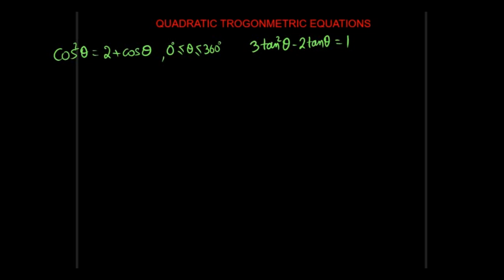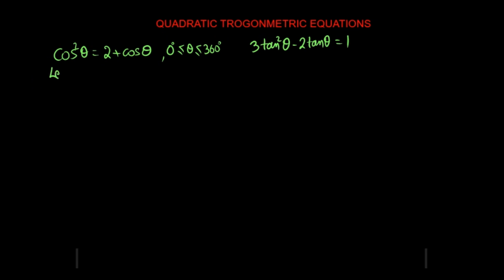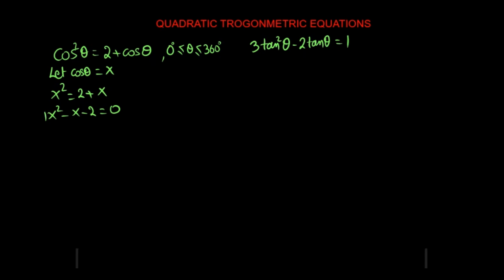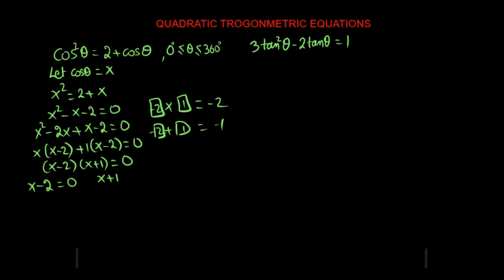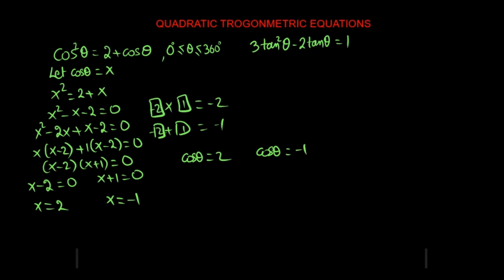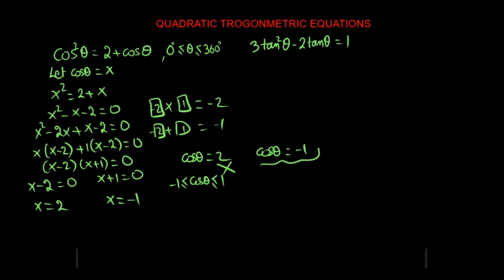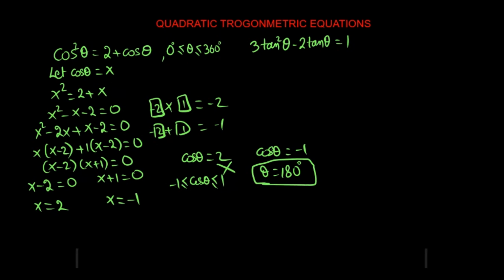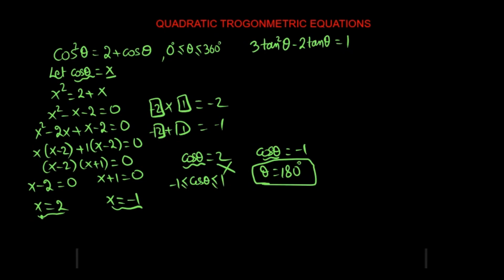Quadratic Trigonometric Equations Made Easy (4-Min Lesson)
In this 4:40-minute lesson, learn how to solve quadratic trigonometric equations quickly and confidently! ✨
We break down trig equations that look like quadratics and show you how to:
✔ Rewrite them into standard quadratic form
✔ Substitute using trig identities
✔ Solve using factoring or quadratic formula
✔ Convert solutions back to angles
✔ Check for extraneous solutions

Perfect for pre-calculus, grade 11/12 math, trig, and exam prep.